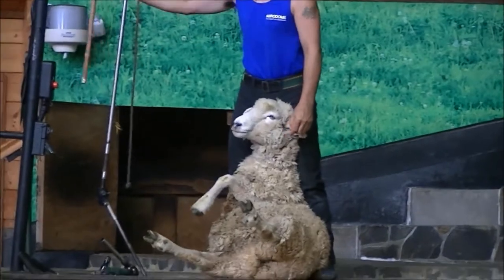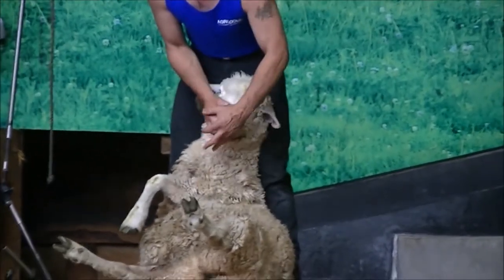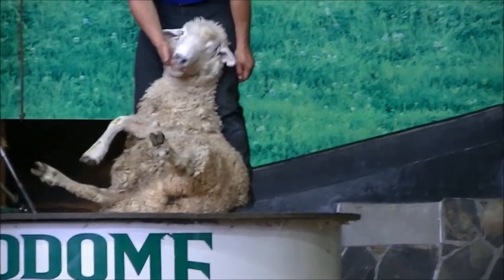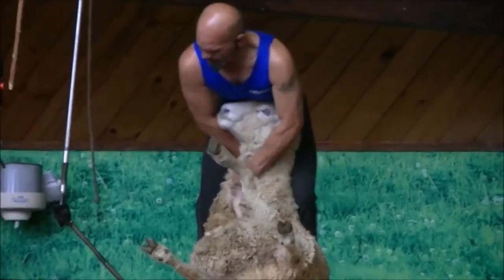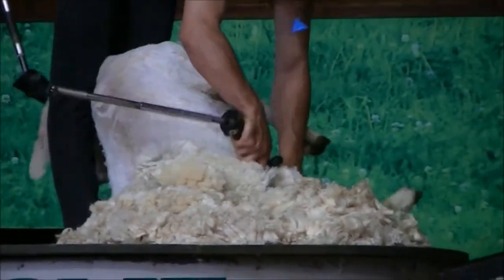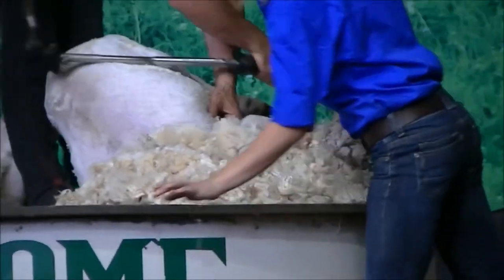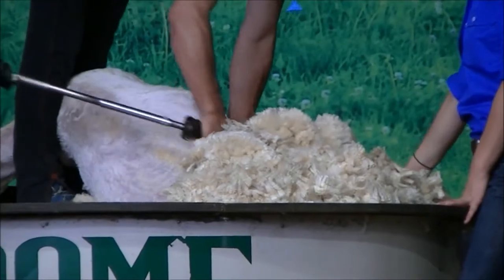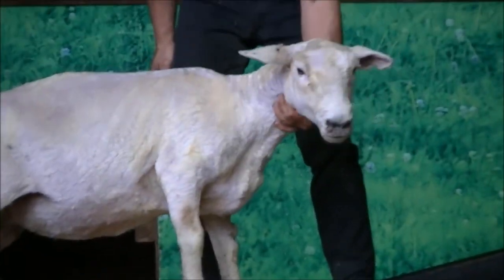Rotorua, New Zealand Sheep Shearing